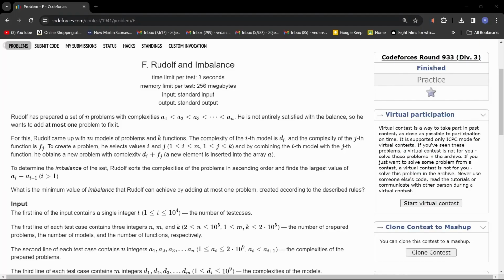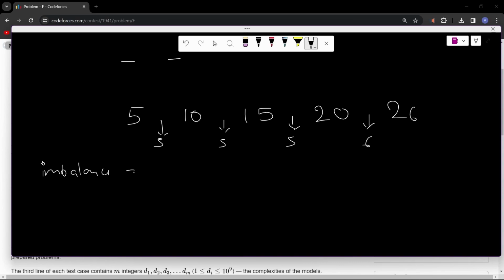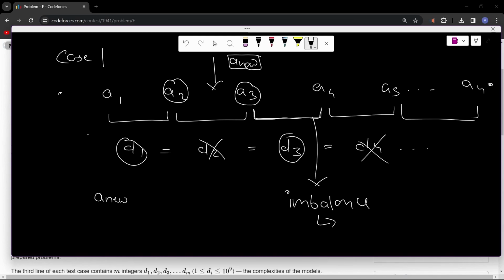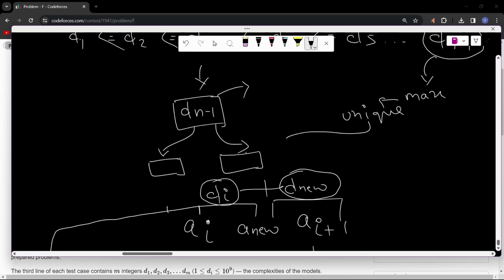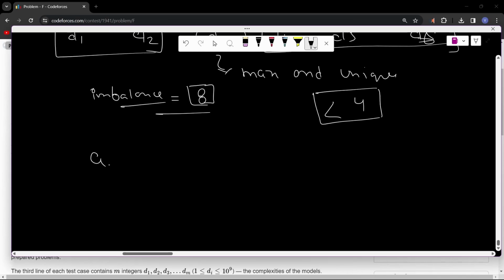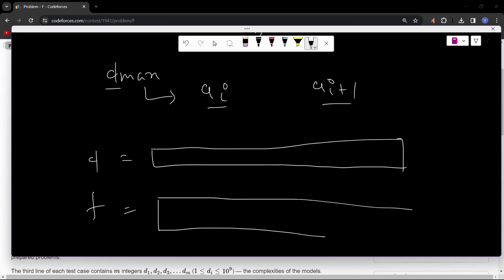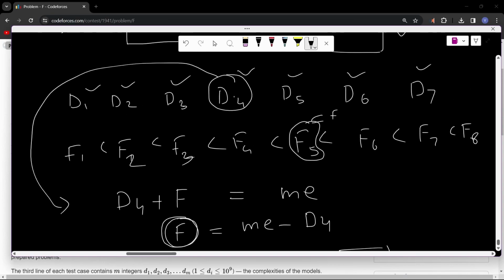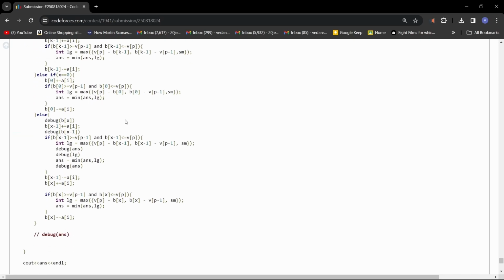Rudolf and Imbalance | Codeforces Round 933 (Div. 3) | Logics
In this video, Vedansh has explained the answer of question F. Rudolf and Imbalance of Codeforces Round 933 (Div. 3).

Time:
00:00 Introduction
00:10 F. Rudolf and Imbalance
02:24 Solution

From IIT.